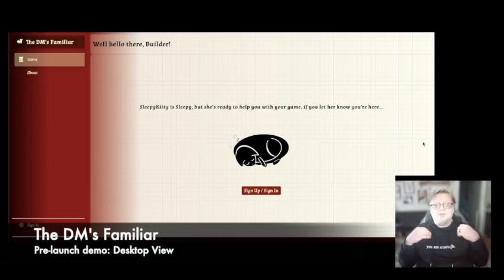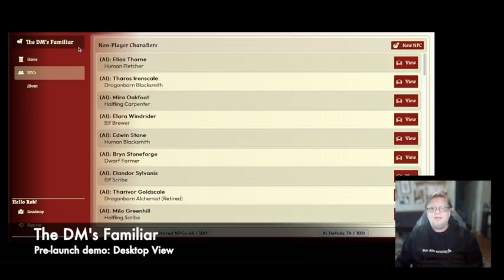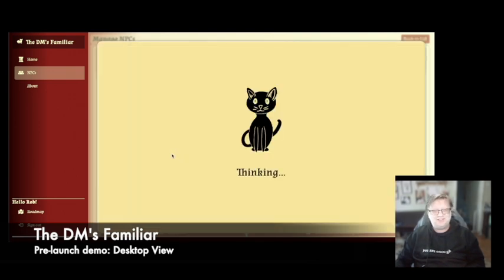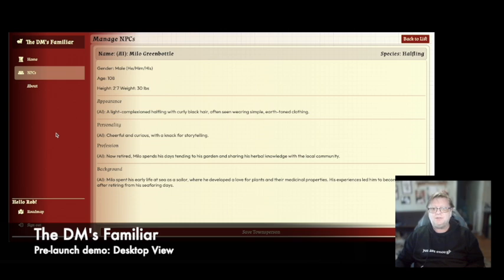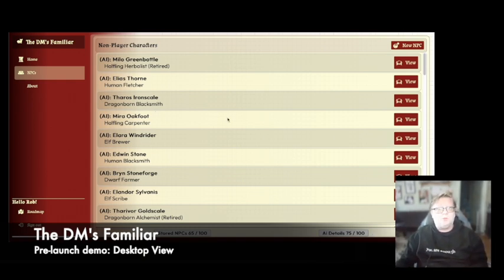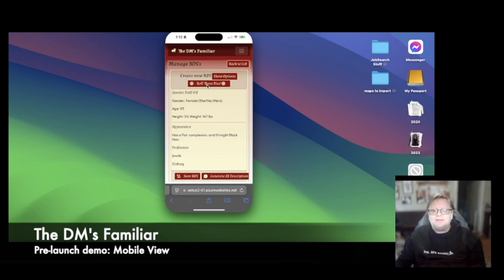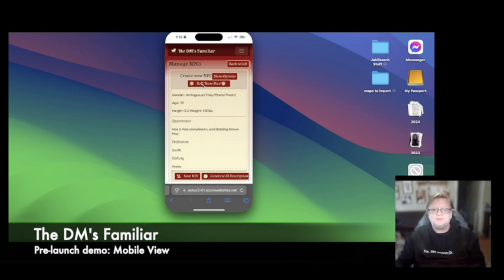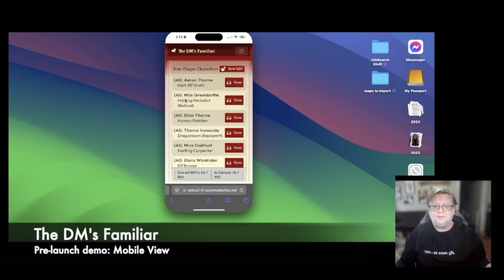The DM's Familiar (demo)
This is a short demo of the application that I'll be launching into Private Beta.  I anticipate a short (1-2 months ish) timespan for this feedback phase, and then I'll be opening it up to the public, once all the wrinkles have been ironed out.